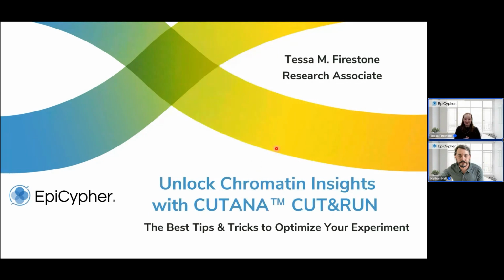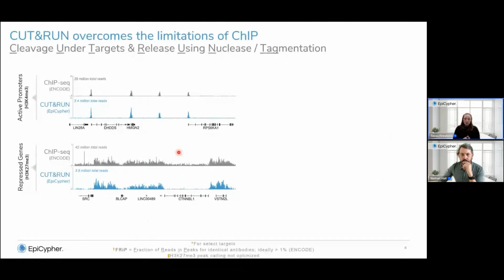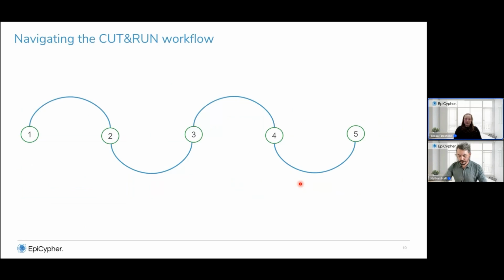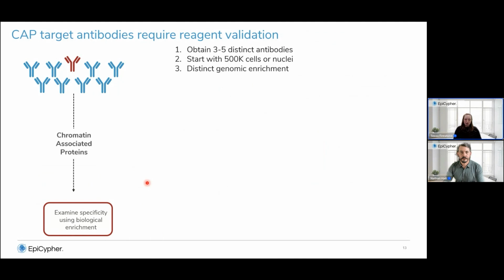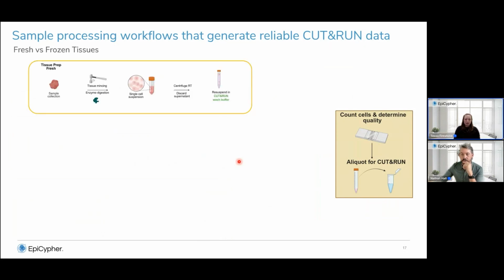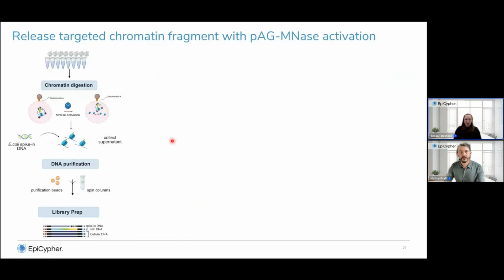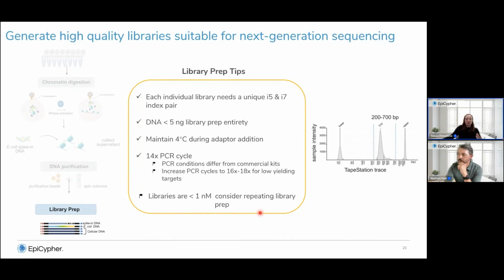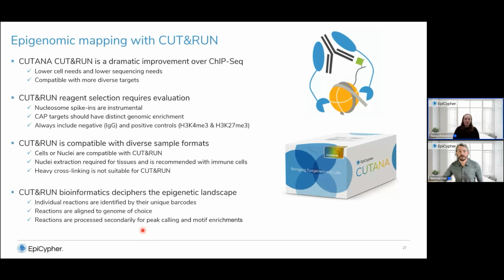Unlock Chromatin Insights with CUTANA™ CUT&RUN - Best Tips & Tricks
The Cleavage Under Targets and Release Using Nuclease (CUT&RUN) method is becoming more and more popular among epigenetics researchers for applications such as DrugDiscovery, drug impact studies, and more.

EpiCypher's CUTANA™ CUT&RUN is trusted by researchers globally for its ease of use and robustness. Watch the webinar and learn the best tips & tricks for assay optimization used by our scientists.

- Understand fundamentals of the CUT&RUN protocol
- Learn how to select antibodies and identify the best reagents for your target
- Master the preparation of CUT&RUN-ready samples
- Take away best practices for data analysis

Presenter: Tessa M. Firestone, Research Associate, EpiCypher